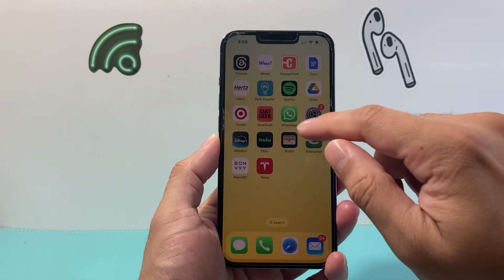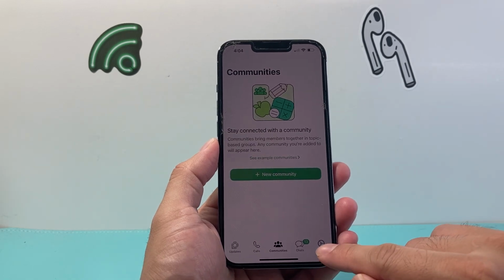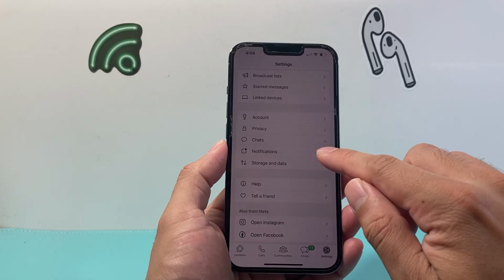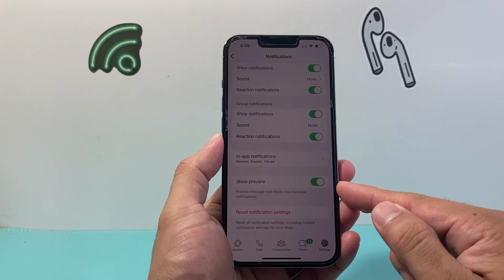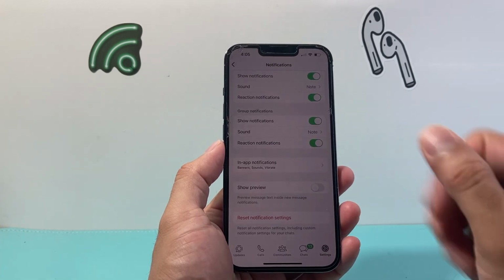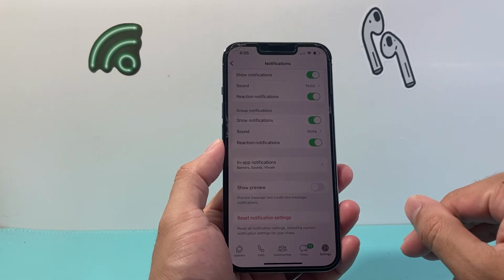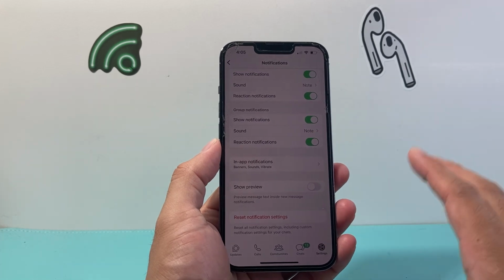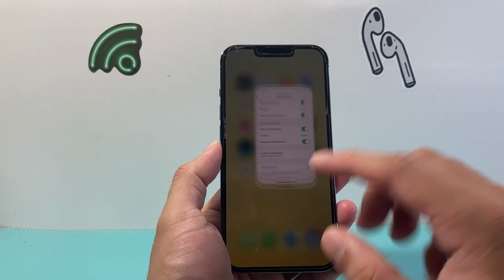How to Turn Off Message Preview Notification on WhatsApp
Don't want your WhatsApp messages to appear on your phone notification Lock Screen? In this tutorial I show you how to turn off and disable WhatsApp message preview on your phone's notification Lock Screen on the latest version of the app for iPhone and Android phone.